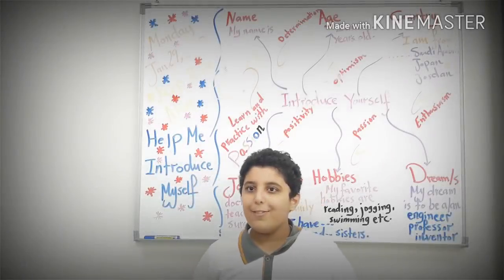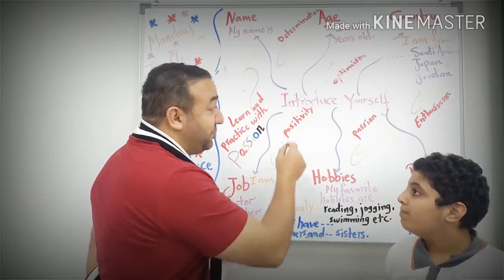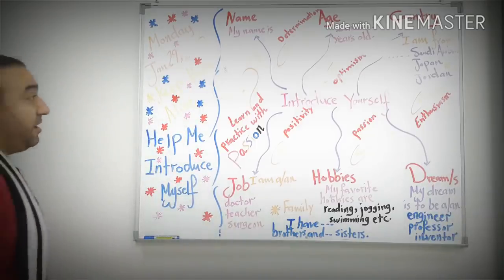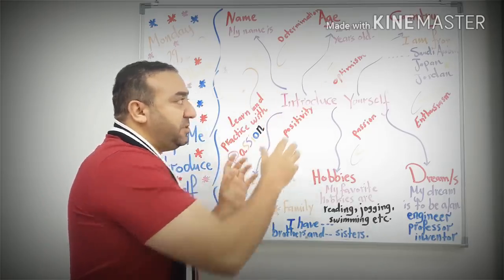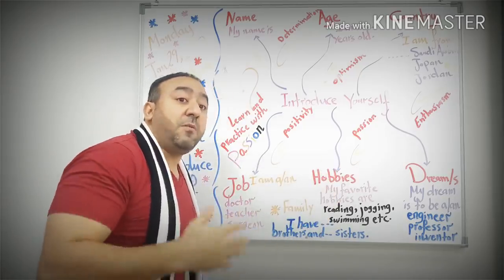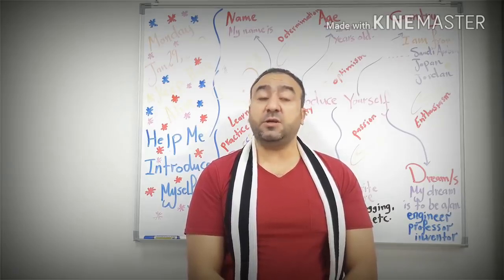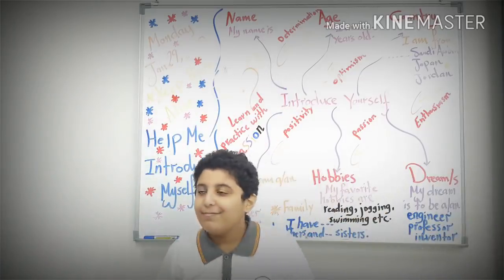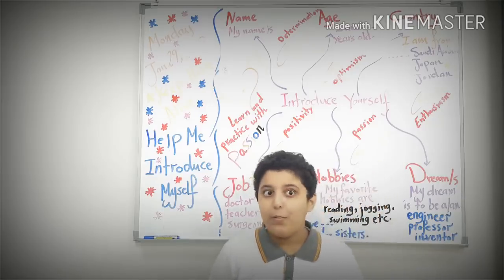Help Me Introduce Myself Using a Mind Map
Mind mapping is very useful to organize your thoughts and remember all the ideas you want to speak. It may take time at first, but when you use it progressively, it will be a second nature. Overtime, you can finish it in few minutes, but its benefits are tremendous and very useful. Just have it a try.